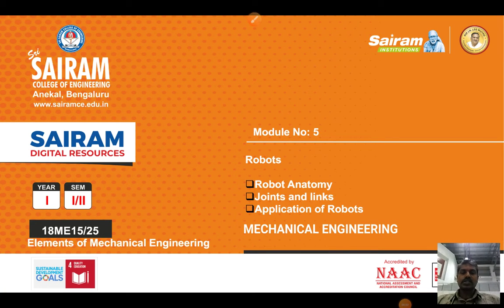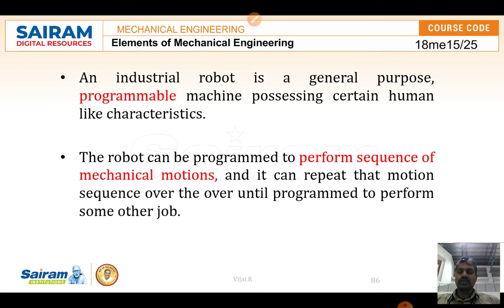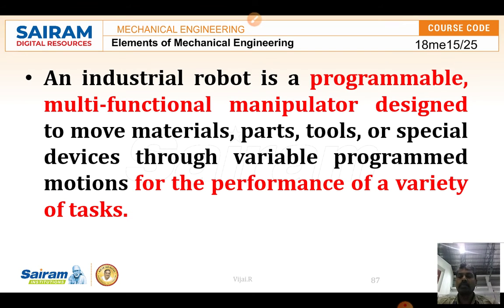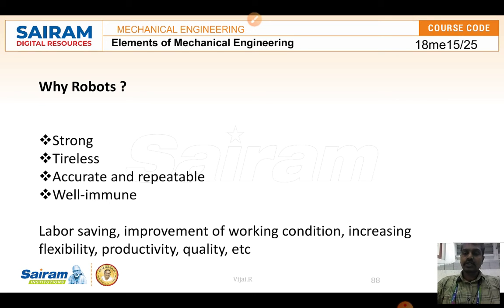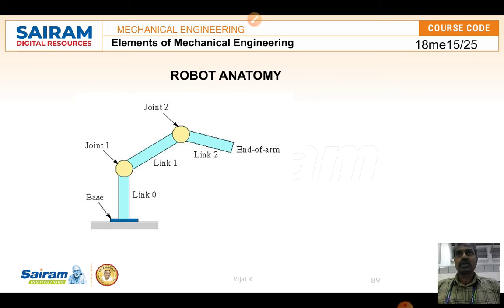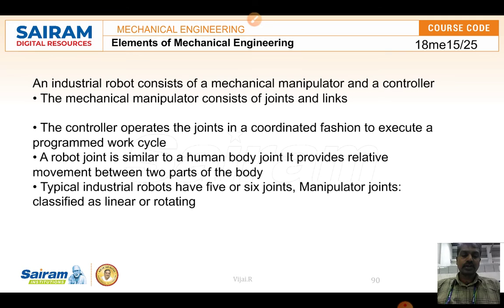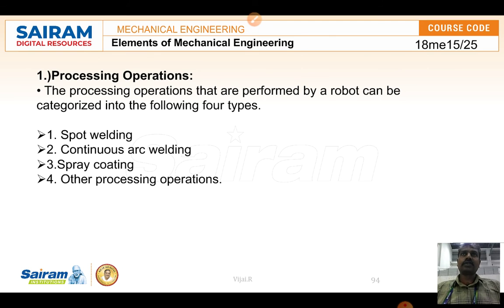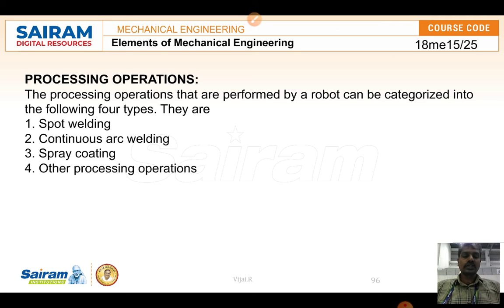Lecture Video 8_18ME15_Module 5_robot anatomy_Vijai.R